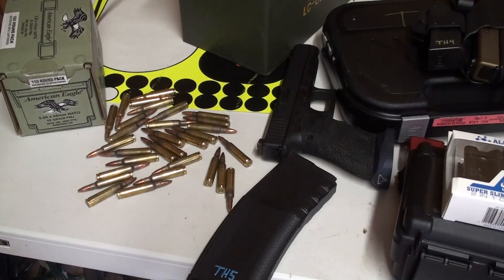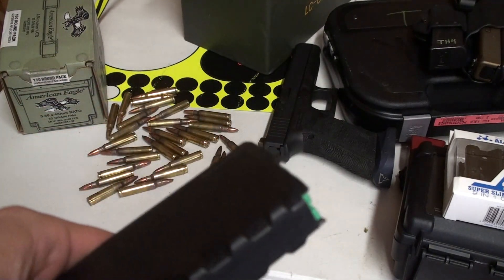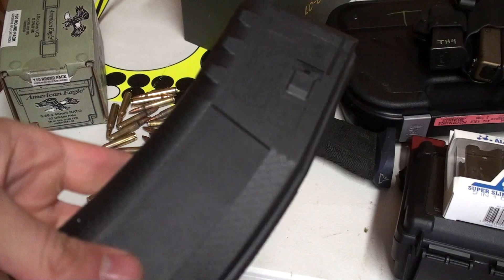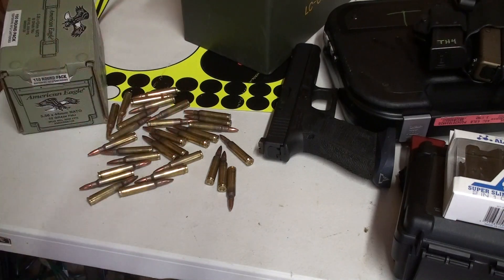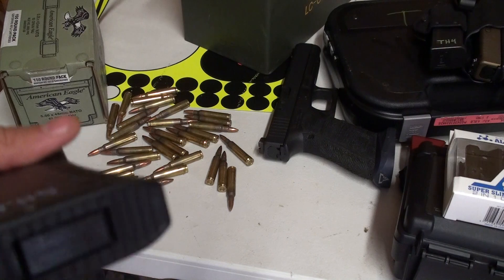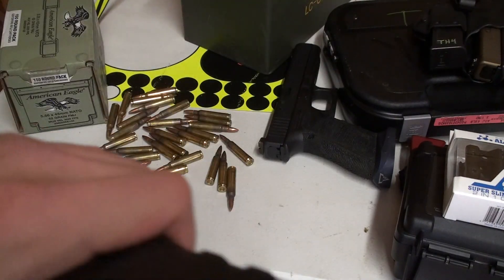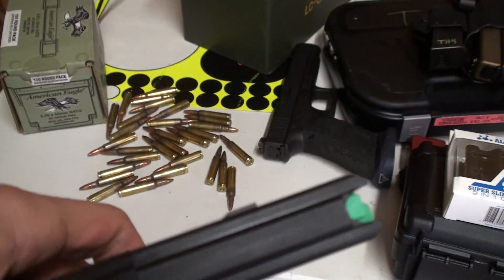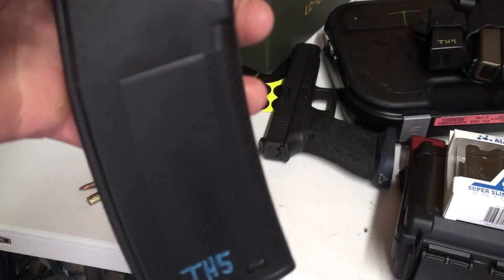Troy Battle Mag Review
The troy battle mag is a good alternative to the pmag. I prefer the grip of the pmag, but in terms of performance they have been both reliable as I could hope for. I use battle mags often in 3gun and have had zero problems with them. These mags are dropped often and have had zero damage to the feed lips, the polymer has lasted, and they have a anti tilt follower. I recommend these and will continue to use them, they also work great for those who want a mag to use for 300 blackout to prevent mix ups.